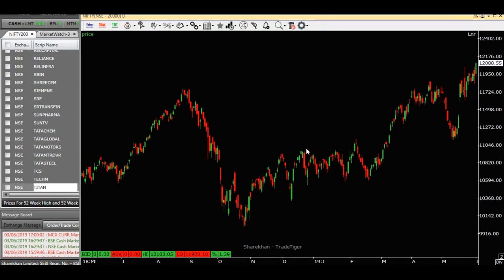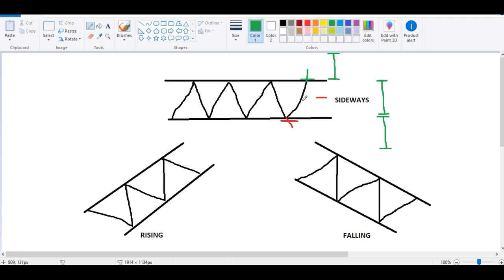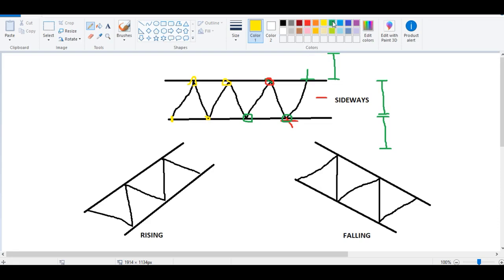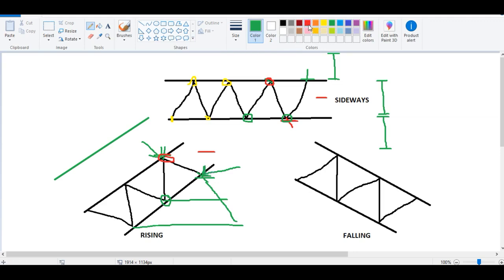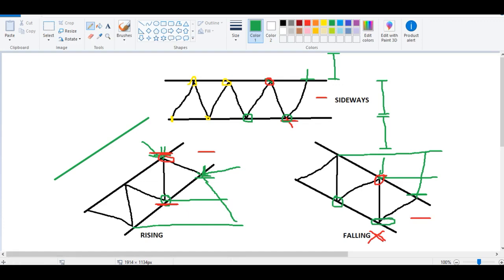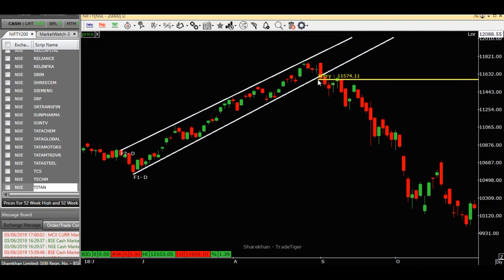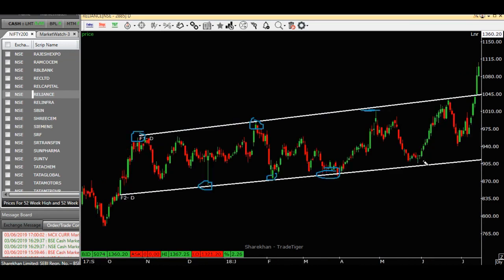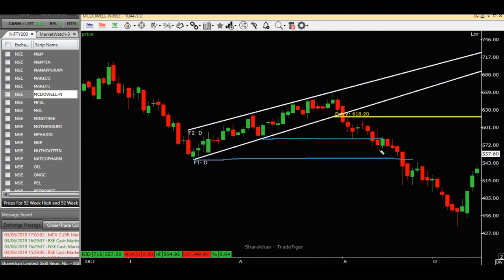1 Channel BreakOuts